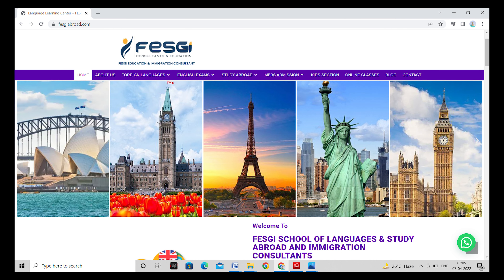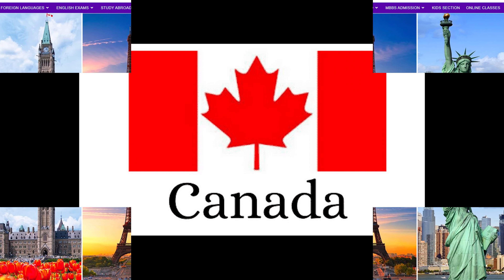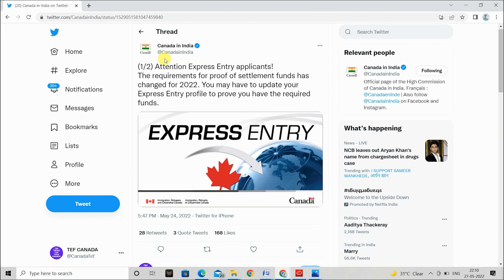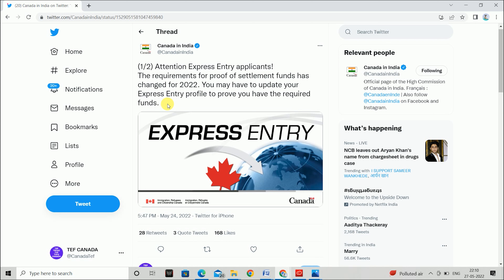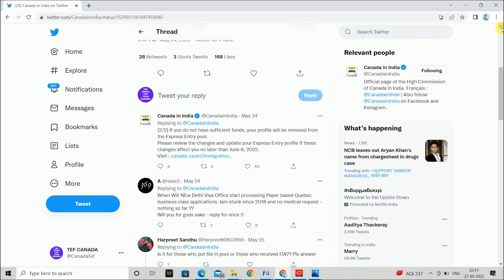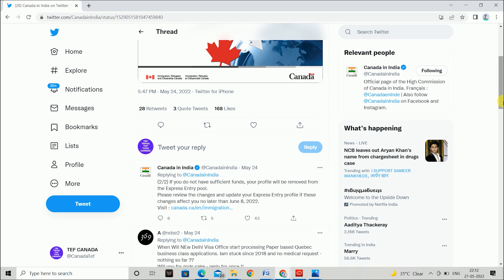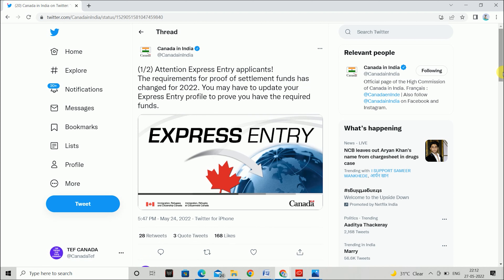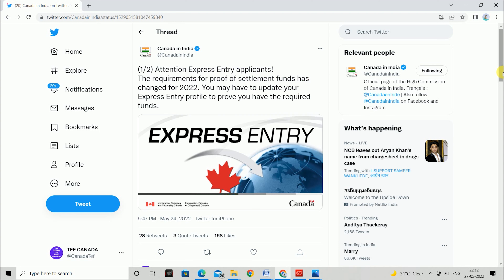Canada Express Entry Update 2022 | CANADA PR | Canada Immigration | PR Process | IRCC | Canada Visa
We will assist you for your easy immigration to Canada.

Watch our below Canada spouse open work permit video

CANADA Spouse Visa Process 2020 ! Spouse Open Work Permit ! Canada Immigration !

CANADA Spouse Visa Process 2021 ! Spouse Open Work Permit ! Canada Immigration !

Reasons of Canada Spouse Visa Refusal | Open Work Permit Rejection | Solution for Canada Immigration

IRCC Big Changes in Canada Spouse Visa 2021 ! Open Work Permit ! Immigration

Main Reasons of Canada Spouse Visa / Open Work Permit Refusal ! Canada Immigration !

Bank Funds for CANADA Spouse Visa ! Spouse Open Work Permit !

If you want to secure your admission in the CANADA, GERMANY, UK, USA,, GERMANY, AUSTRALIA, NEWZEALAND, FRANCE’s Best Colleges and Universities.

YouTube channel to get further notification of our new future videos.

Watch our below youtube channel for IELTS English Test Preparation

Watch our below youtube channel to learn French Langage from A1 / A2/ B1/ B2 / C1 / C2 Level and to pass all French language tests for example:   ‘TEF Canada / TCF Canada / DELF / DALF French Tests’ for Canada and France Countries Immigration

Watch our below youtube channel to learn German Langage from A1 / A2/ B1/ B2 / C1 / C2 Level and to pass all German language tests for example: GOETHE / DSH / TestDaf / Telc Deutsch / OSD for your Germany country  Immigration.